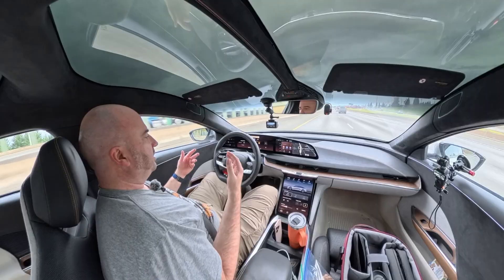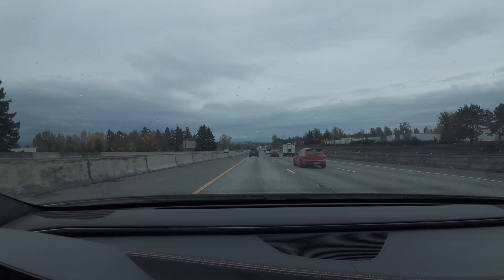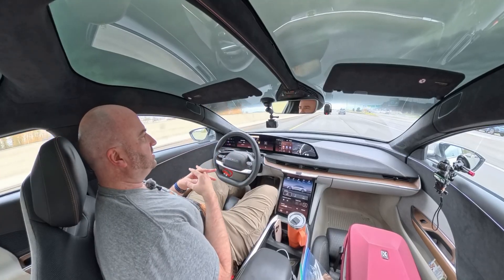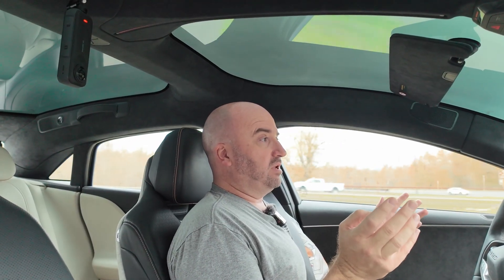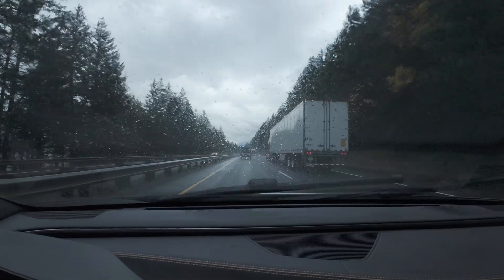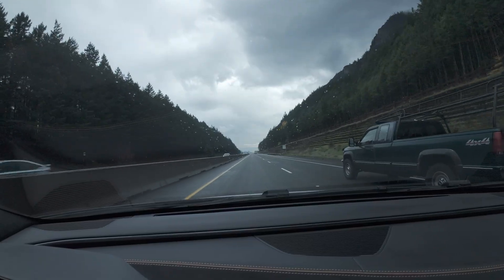Self Driving Showdown: Lucid Air Dream Drive Pro Hands-Free 150 Mile Challenge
🚗⚡ Can Lucid's Dream Drive Pro Beat Tesla FSD? The Ultimate 150-Mile Hands-Free Challenge
After 40,000 miles and 3.5 years with my Lucid Air Grand Touring, I'm putting Dream Drive Pro to the ULTIMATE test: 150 miles through Oregon's treacherous I-84 with ZERO hands on the wheel. And yes, I said it - I think Dream Drive Pro is better than Tesla Full Self-Driving in many situations. Fight me. 🔥

The Gauntlet:
✅ Construction zones with lane shifts
✅ Multiple tunnels
✅ Heavy rain & standing water
✅ Aggressive trucks and distracted drivers
✅ Sharp curves along the Columbia River Gorge
✅ Terrible Oregon drivers (you know who you are!)

This isn't a controlled test on perfect roads. This is REAL-WORLD driving through some of the Pacific Northwest's most challenging highway conditions. Can Dream Drive Pro handle it all without my intervention?
Why This Matters: With the Lucid Gravity launching soon with Dream Drive Pro 2, and Tesla continuing to push FSD updates, the autonomous driving race is heating up. As someone who's tested both systems extensively, I'm giving you my unfiltered take on which system I'd trust with my life.
My Rating: A-Tier (watch to see why it's not S-tier... yet)
What I'm Driving: 2022 Lucid Air Grand Touring | 40,057 miles | Dream Drive Pro with 2.8 update

TIMESTAMPS:
0:00 - The Challenge Begins
0:48 - Dream Drive Pro Setup & My Controversial Take
2:04 - First Test: Walmart Truck Encounter
3:49 - Construction Zone #1
5:20 - Tunnel Test
6:32 - Rain & Standing Water
8:19 - Heavy Precipitation Test
10:01 - Construction Zone #2
10:55 - The Critical Moment
11:51 - Wrap-Up
12:17 - Final Verdict & Rating

ABOUT CHARGEDUP:
Real-world EV testing and reviews from someone who actually DRIVES these cars daily. No fluff, no sponsored BS, just honest takes on electric vehicles from 40,000+ miles of experience.

💬 Have you tested Dream Drive Pro or Tesla FSD?
👍 Like if you want to see more real-world autonomous driving tests
Stay Charged Up! ⚡